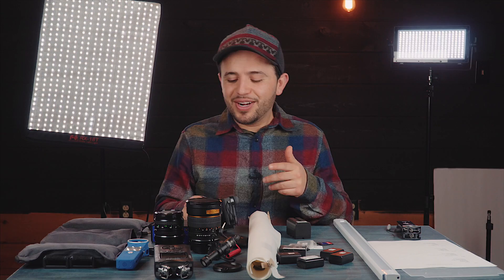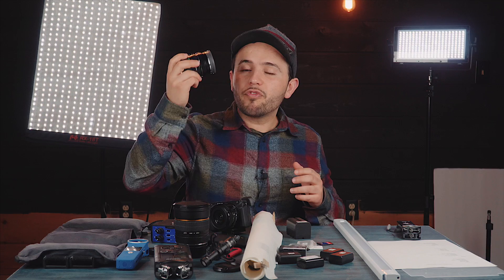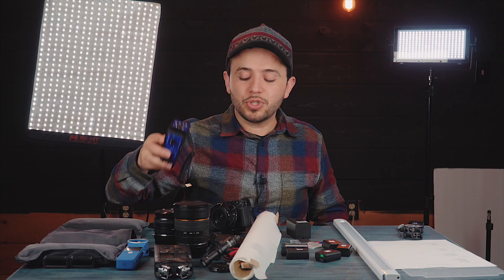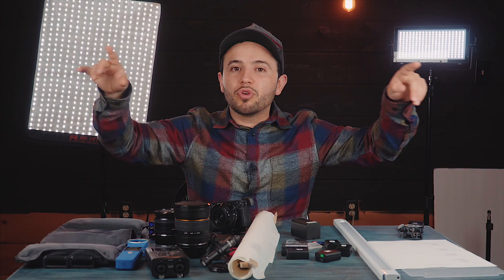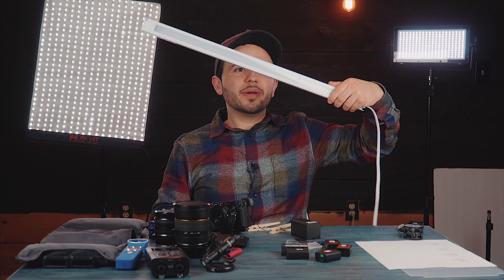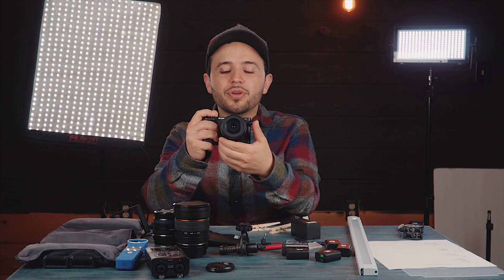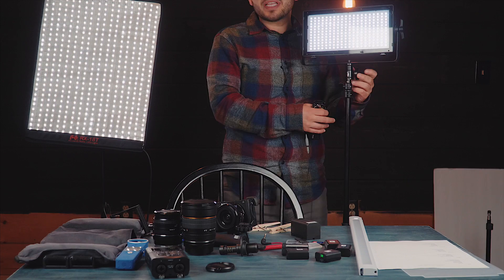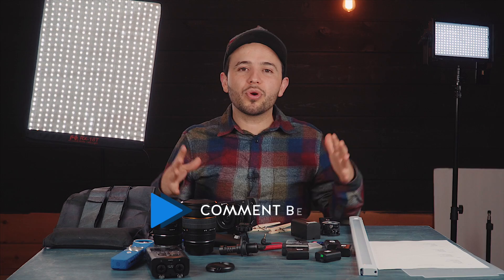Essential Video Production Gear for Corporate Videos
Essential Video Production Gear for Corporate Videos. This is the video equipment you must have on a video shoot. If you want to shoot a video for a client, you must have more than 2 cameras and audio sources because one might fail on you.

Zoom Lens
Metal Light Stand
Grip Head